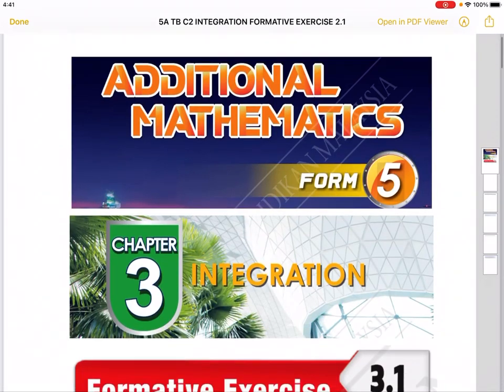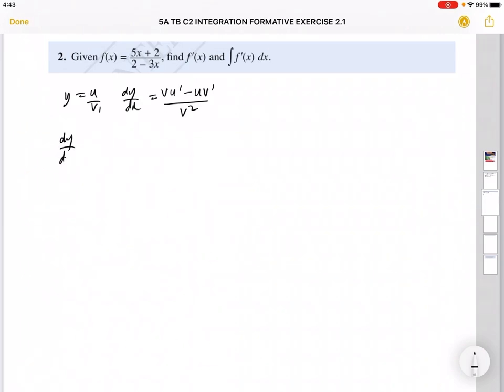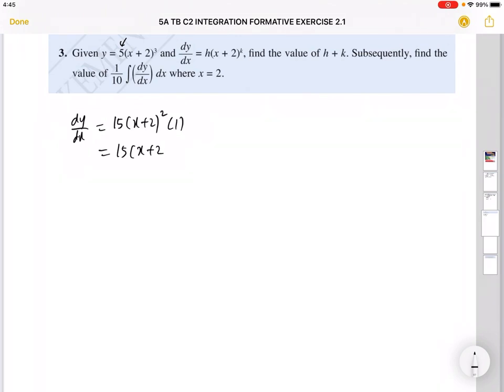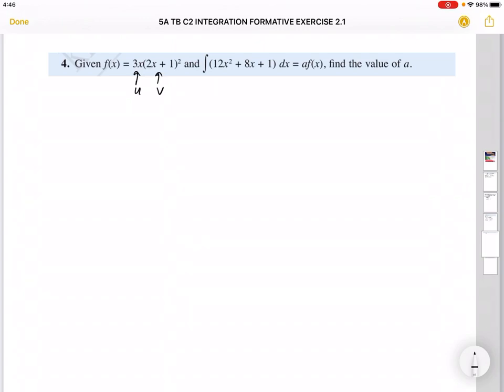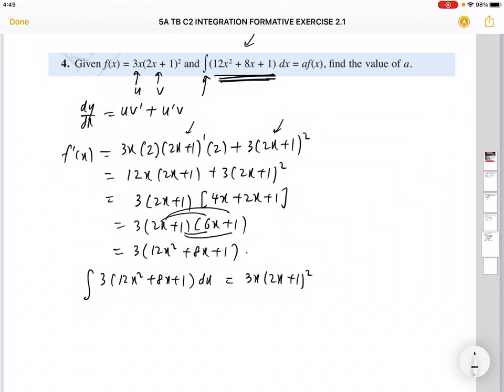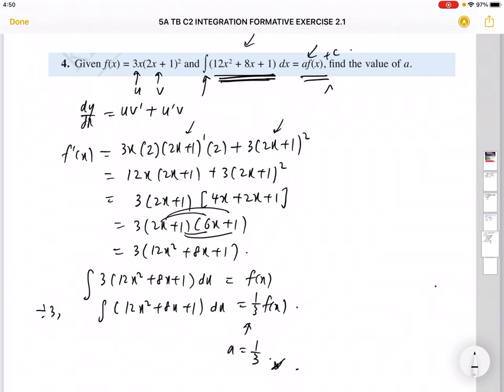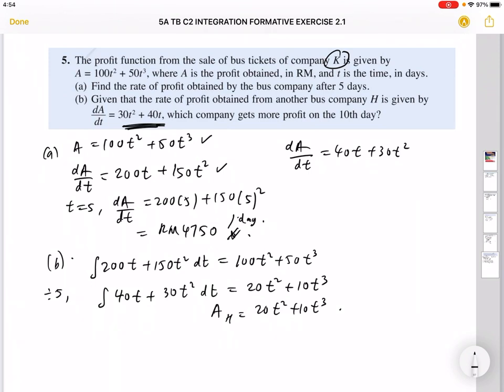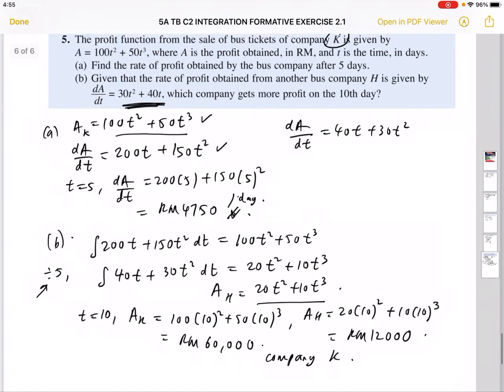FORM 5 ADD MATH KSSM TEXTBOOK CHAPTER 3 FORMATIVE EXERCISE 3.1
Prefer learning at your own pace? Need a bit of help mastering Math and Add Math?
Our E-courses are for you!

0:00 Introduction
0:10 Question 1
1:43 Question 2
3:39 Question 3
5:40 Question 4
9:37 Question 5